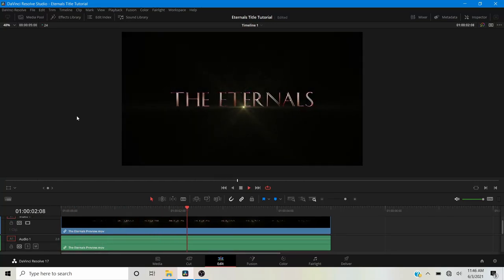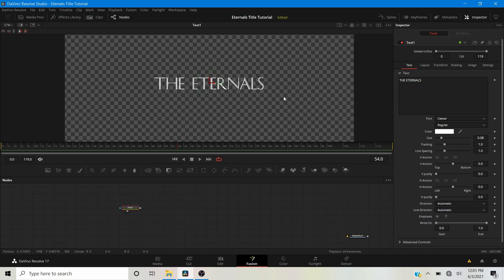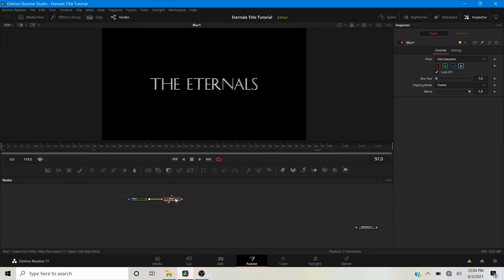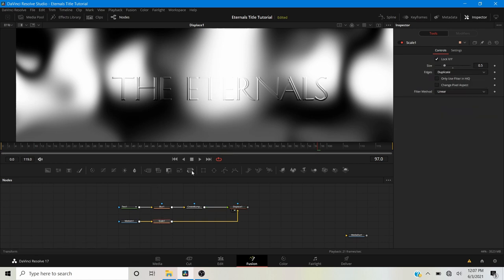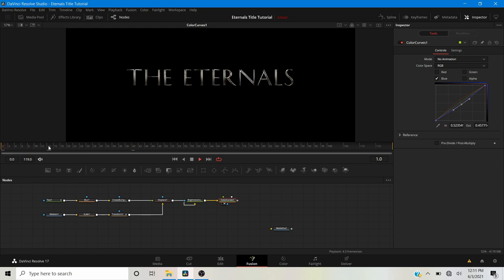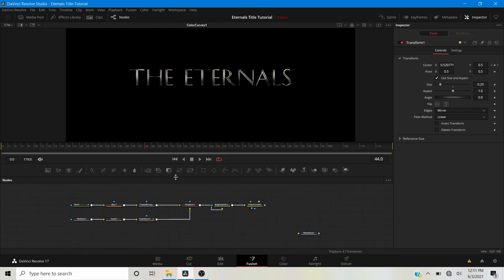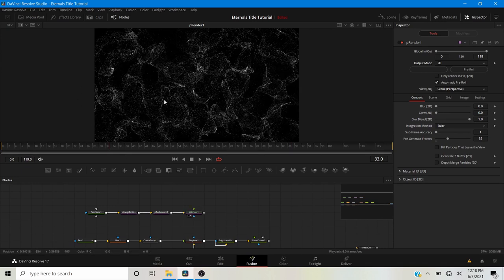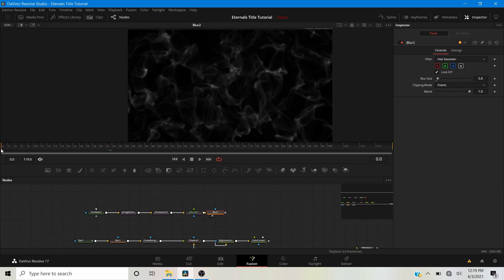How to make a Cinematic Eternals Style Title In Davinci Resolve Fusion | Free Version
What's up everyone, today we will be learning how to make a Cinematic Title like the one from the Eternals Trailer  inside of the free Version of Davinci Resolve Fusion.